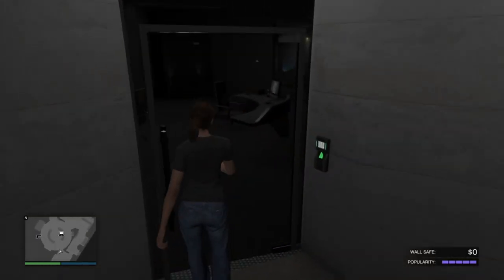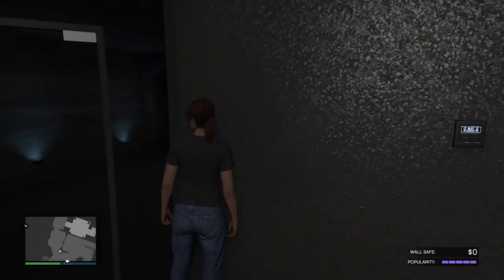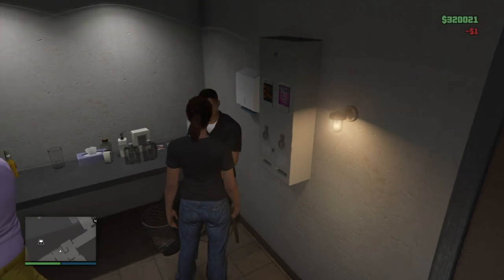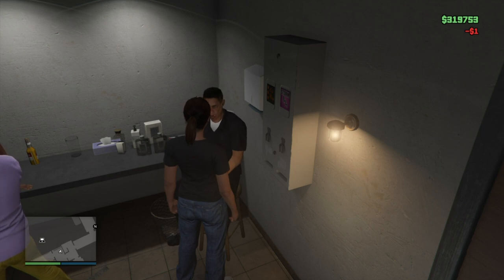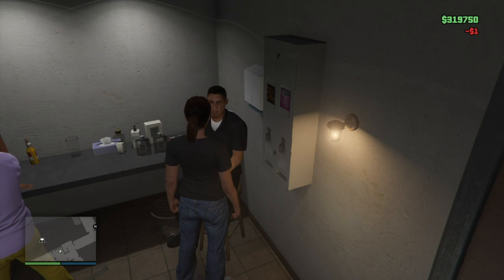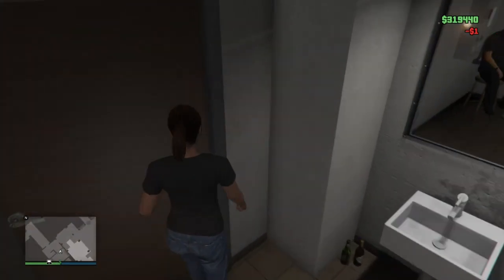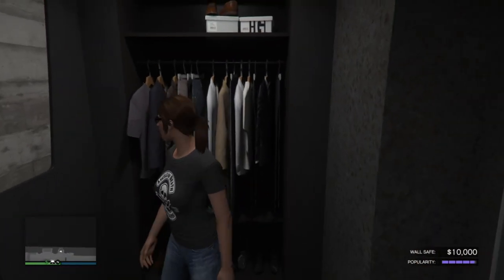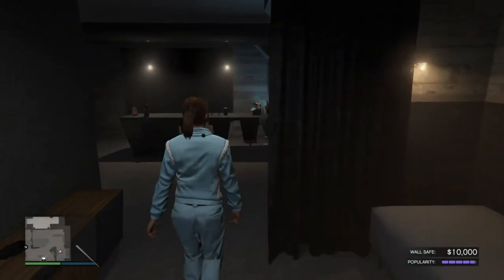Grand Theft Auto V: How To Unlock The New Update Special Outfit On PS4 #89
►  Info:

About:
Hi guys, In this video I show you how to unlock the special outfit in the new update GTAV PS4. This is simple and easy all you have to do is tip your Bathroom attedance $1 for 575 time which makes $575 total. You will recieve 3 messages called "Seeking the truth", "Chasing The Truth", & "Bearing The Truth". Once completed go to your nightclub closet and go to outfits and down the bottom is your Special Outfit.

Video Editors:

Producer: Dryder Mataroa
Product Manager: Dryder Mataroa
Graphics/Design: Imovie, ShotCut
Video Creators:

Special Thanks To:

Social Media/Info

✔ Verified Account